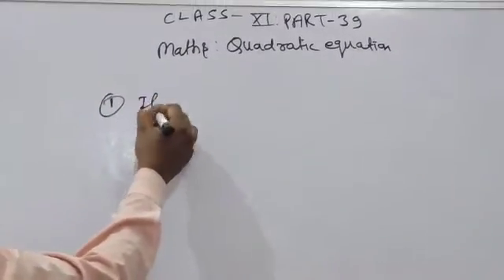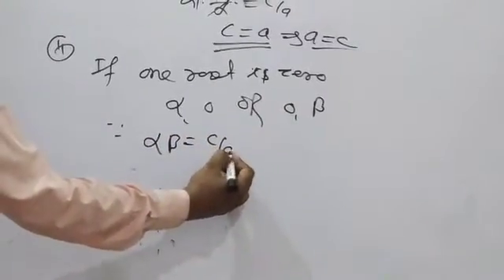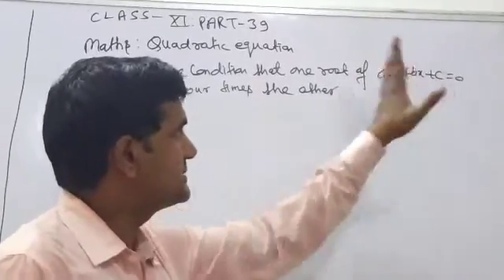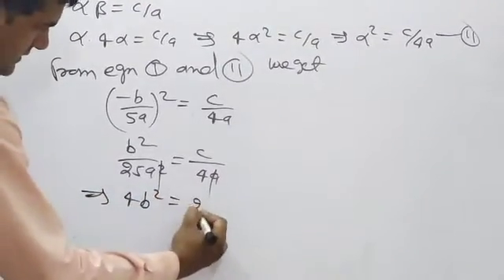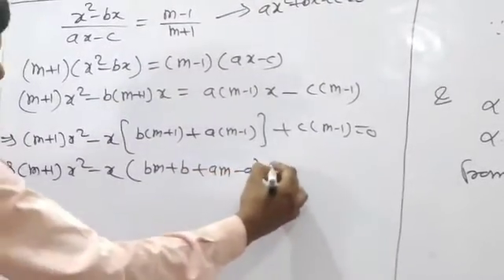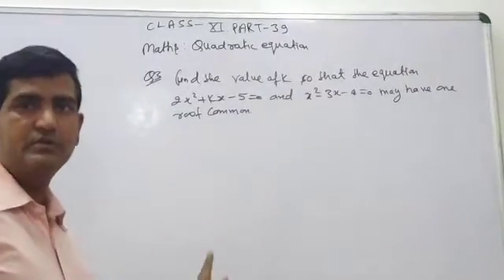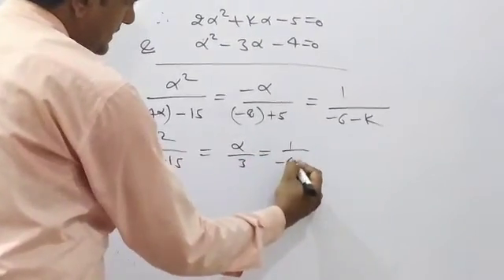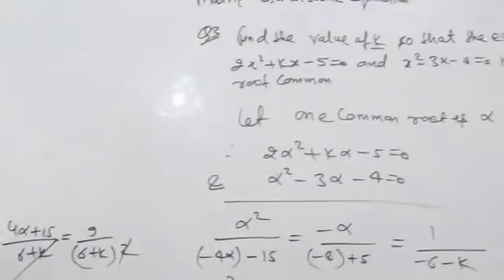XI Maths Part 39